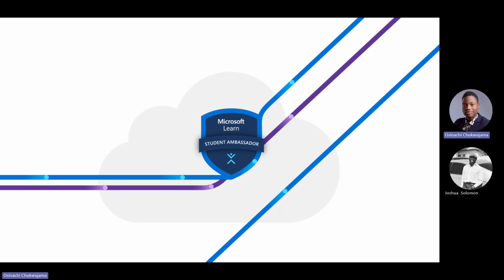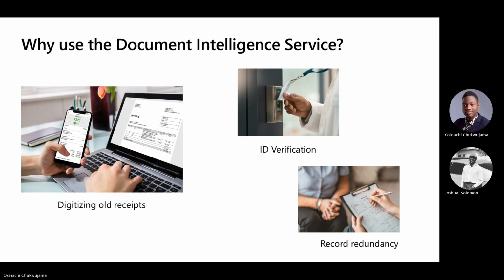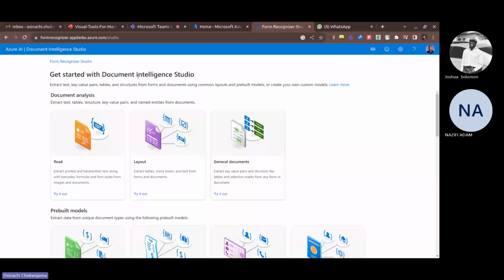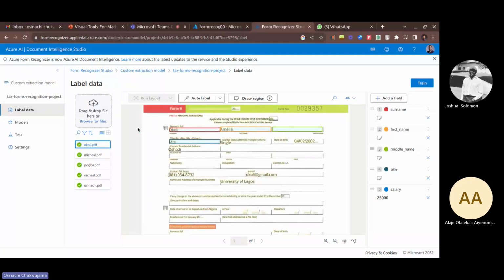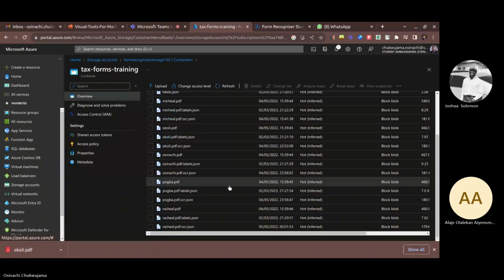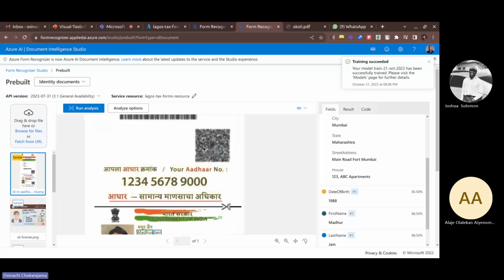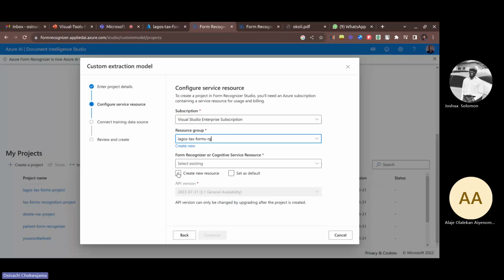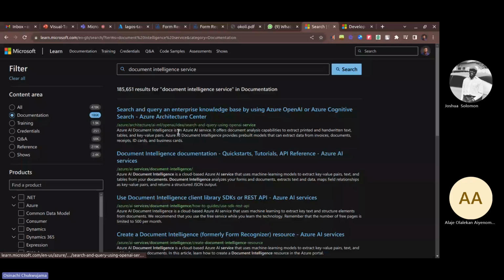Azure Form Recogizer Studio: Building Form Recognizer Solution on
Azure Form Recognizer is a cloud-based service provided by Microsoft Azure that uses machine learning to extract information from structured and unstructured documents. It simplifies the process of capturing and digitizing data from various forms, invoices, receipts, and other documents, making it easier for organizations to automate data entry and processing tasks. Here are some key features and capabilities of Azure Form Recognizer:

Document Layout Understanding: Azure Form Recognizer can analyze and understand the layout and structure of different types of documents. It can identify text, tables, checkboxes, and other elements on the page.

Data Extraction: The service can extract structured data from documents, such as key-value pairs, tables, and field values. This data can be used for various applications, including data entry, data analysis, and document indexing.

Custom Models: Azure Form Recognizer allows you to train custom models based on your specific document templates and layouts. This is particularly useful when dealing with documents unique to your organization.